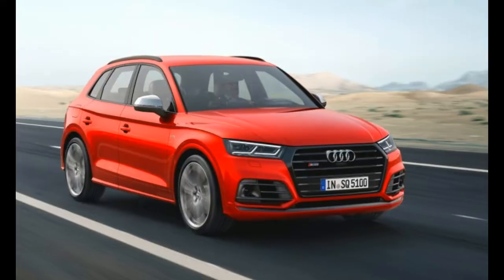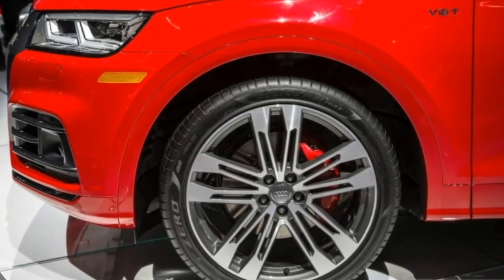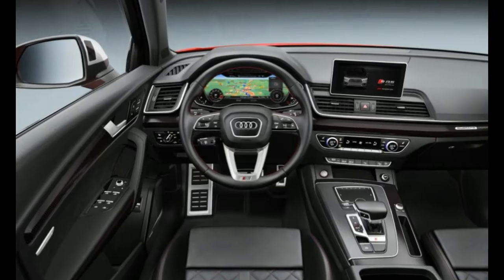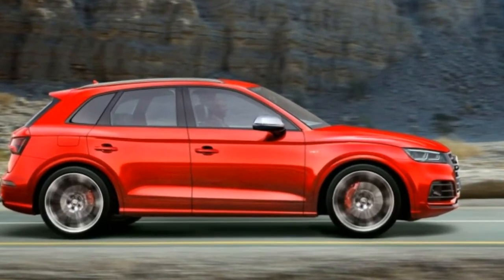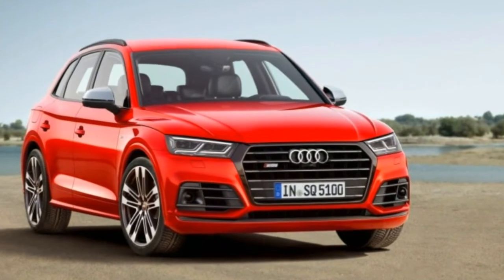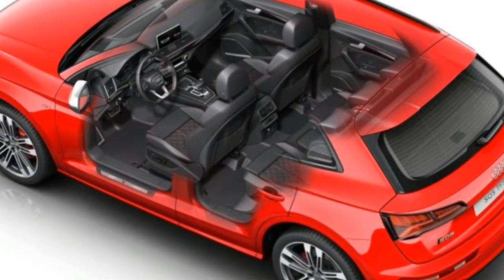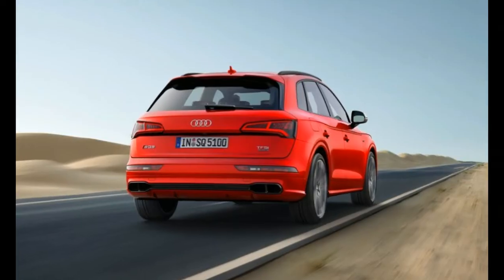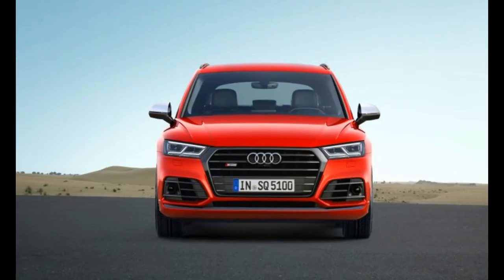HOT DETROIT AUTO SHOW AUDI SQ5 2018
[ HOT ] DETROIT AUTO SHOW AUDI SQ5 2018. The redesigned 2018 Audi Q5 made its debut last year at the Paris auto show, so it was no mystery that a new version of the performance-minded SQ5 variant was on the way; we just didn't know when. It turns out that when is now. Audi brought out the SQ5 as one of the few surprises at the 2017 Detroit auto show. It arrives lighter, more efficient, and with a new approach to achieving adequate power. It looks a little spiffier as well.

Body by Germany

The SQ5 has lost weight—77 pounds compared with the previous model—but not to the extent of the nearly 200 pounds cut from the 2018 Q5. The company says the SQ5’s weight loss comes from the use of more aluminum in the structure and the fact that the SQ5’s engine is 30 pounds lighter than before. At 183.9 inches long overall, the SQ5 is nearly an inch longer than the previous SQ5, while the 111.2-inch wheelbase is 0.7 inch longer. It’s 0.7 inch narrower and an inch lower, too.

The SQ5 adopts the base Q5’s exterior looks but adds a few extra pieces to spice up the looks. More aggressive bumpers give the crossover a more edgy appeal, and the new trapezoidal grille falls in line with the rest of the Audi family. The SQ5 also has sporty air intakes and a front spoiler. The double aluminum-slatted radiator grille is specific to the S range, and red accents help identify the sport models, too. In the rear, the S brings twin exhaust tailpipes with an aluminum diffuser clasp. Both front and rear lights are LED.

So Long, Supercharger

The 2018 SQ5 moves from a supercharger to a turbocharger for force-feeding the 3.0-liter V-6, but a reworked combustion process also ups the output. The 2018 SQ5 has the same 354-hp rating as it did with the supercharger, but the torque figure jumps from 347 lb-ft at 4000 rpm to 369 lb-ft at 1370 rpm. Audi claims the same 5.1 seconds from zero to 60 mph as for the previous SQ5, a figure we couldn’t match in track testing. The claimed top speed remains unaltered at an electronically governed 155 mph, although we saw only 152 mph in our test of the previous edition. An eight-speed automatic transmission with paddle shifters delivers torque to Audi’s Quattro permanent all-wheel-drive system, which biases torque toward the rear axle during regular driving conditions. A sport differential with torque vectoring is optional and can be adjusted with the car’s Drive Select system.

Audi claims that the new SQ5 will get a combined 27 to 28 mpg on the optimistic European test cycle. Expect an improvement when we get U.S. EPA ratings compared with the 2017 model’s 17 mpg city, 24 mpg highway, and 19 mpg combined. This engine, the same one used in the latest Audi S4, employs a higher compression ratio with high-pressure injectors, all in the name of efficiency and reduced emissions.